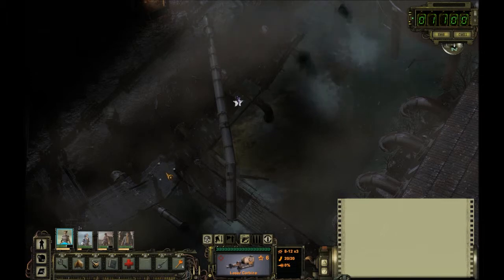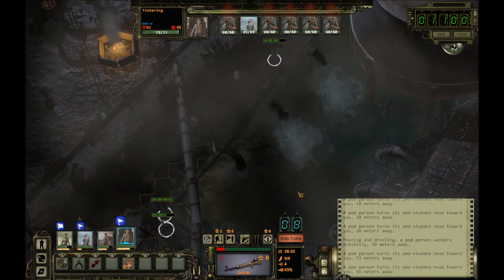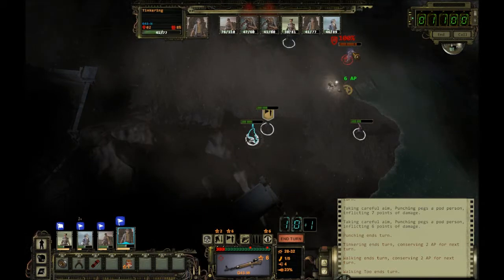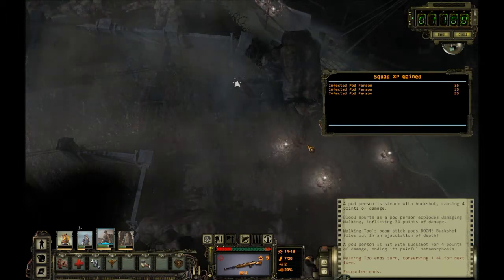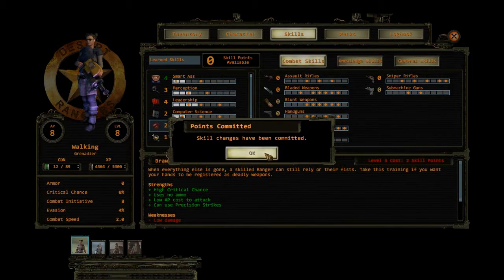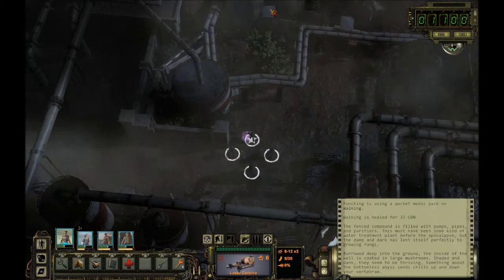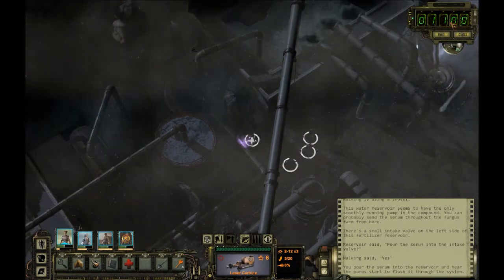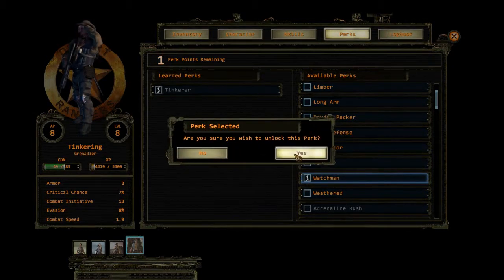Noobvision to WL2DC (36). Fungus Maximus (cont.).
What we're playing: Wasteland 2. Objectives: uncover the obscure; discover the paths less walked; observe a ChaosNova character play out in the [other] field; find treasure.